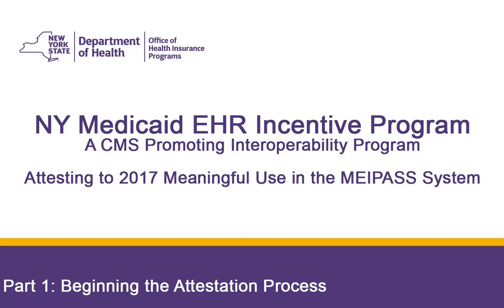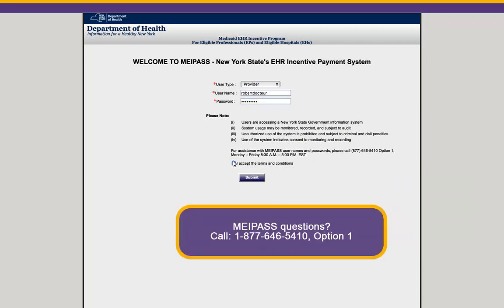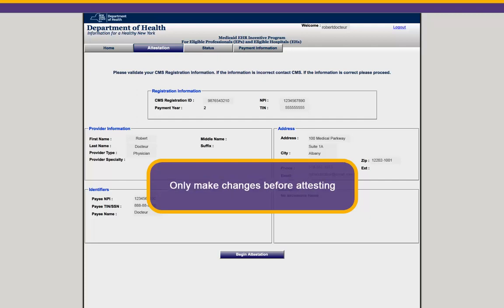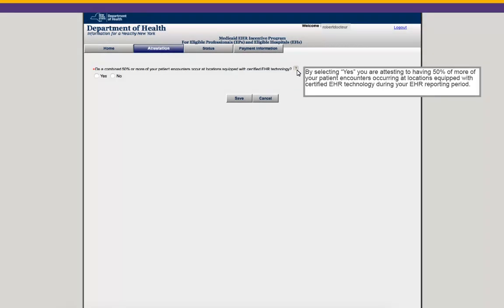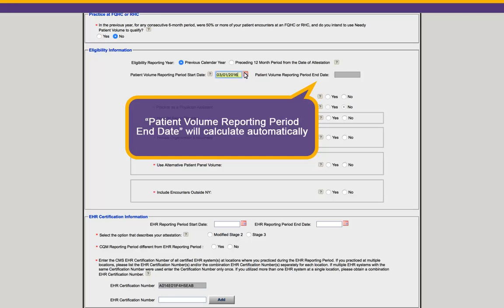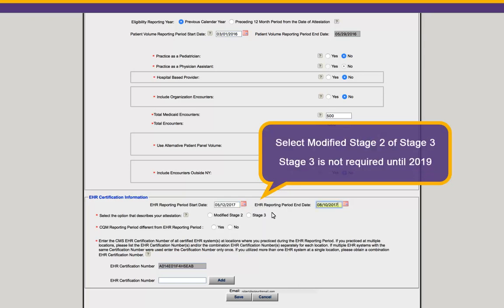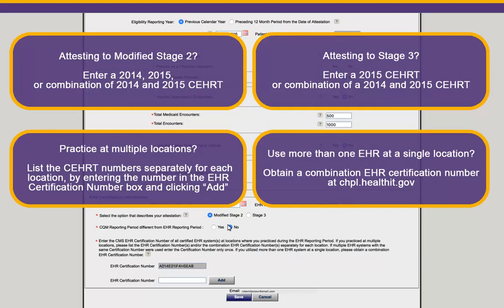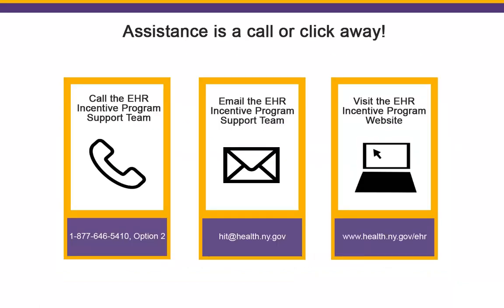Part 1: Beginning the Attestation Process Tutorial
This interactive, on–demand tutorial is instructor–led with step–by–step guidance on completing the Eligibility portion of a 2017 Meaningful Use attestation in the MEIPASS System.